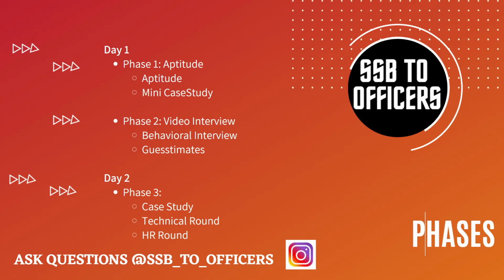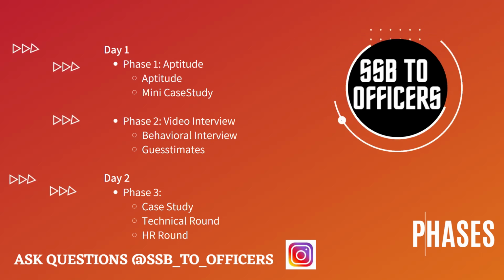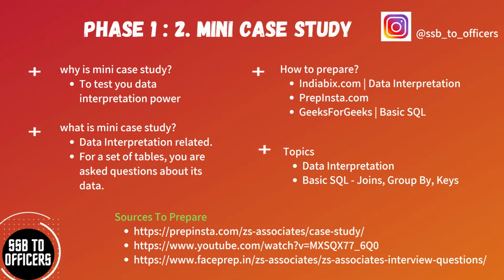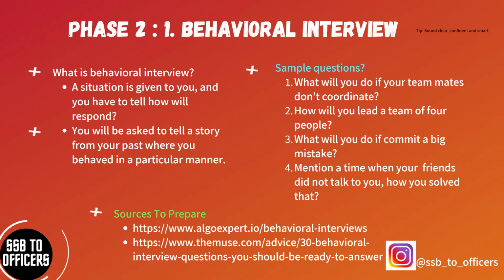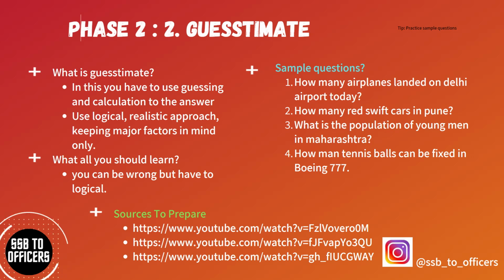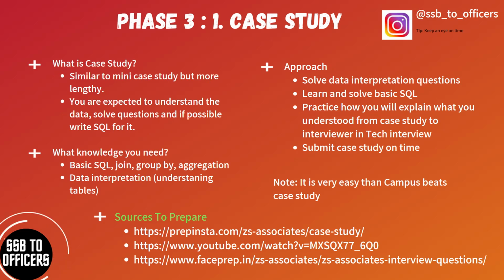ZS Associates | Sources to prepare | BTA, BOA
Day 1
Phase 1: Aptitude
Aptitude
Mini CaseStudy

Phase 2: Video Interview
Behavioral Interview
Guesstimates

Day 2
Phase 3:
Case Study
Technical Round
HR Round

Phase 1: 2. Mini case Study
Sources To Prepare

Phase 2: 1. Behavioral Interview
Sources To Prepare

Phase 2: 2. Guesstimate
Sources To Prepare

Phase 3 : 1. case study
Sources To Prepare